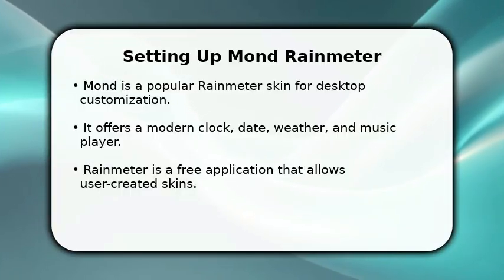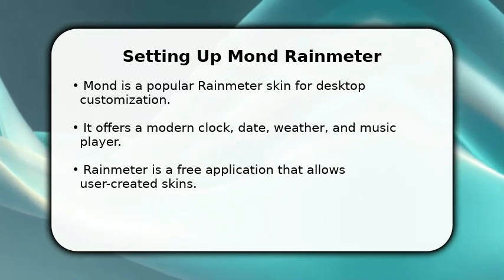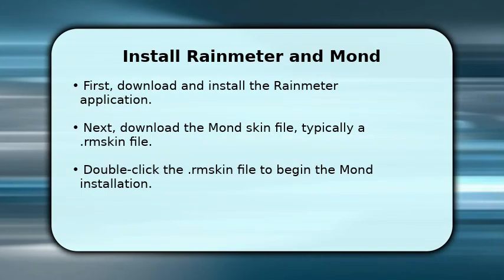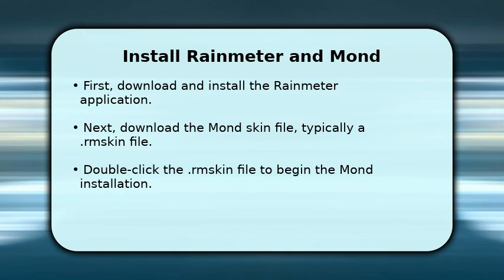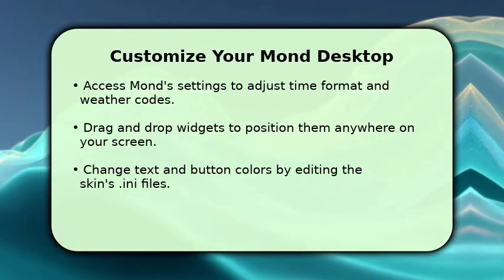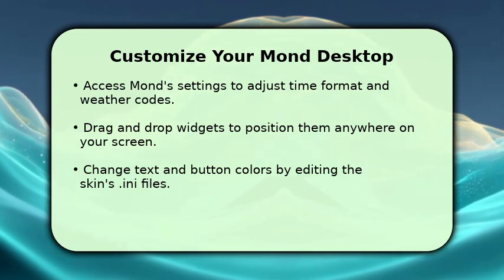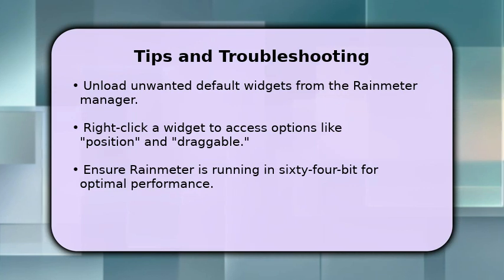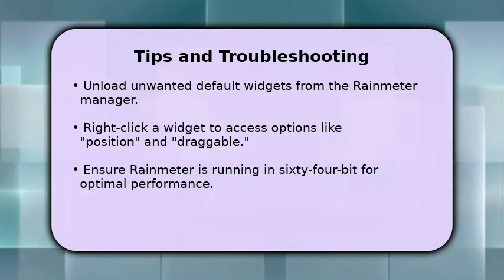How to Set Up Rainmeter - Full Guide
▸ (s) In this comprehensive guide, we'll walk you through the process of setting up Rainmeter on your Windows PC. From downloading and installing the software to customizing your desktop with skins and widgets, we'll cover everything you need to know to get started with Rainmeter. Whether you're looking to enhance your productivity or simply add some visual flair to your desktop, this video will show you how to make the most of Rainmeter's features.